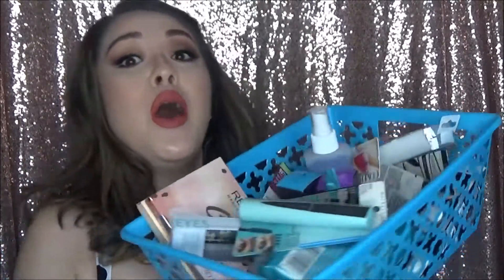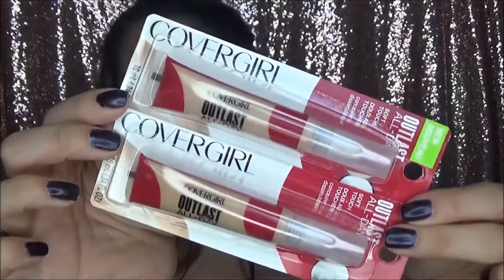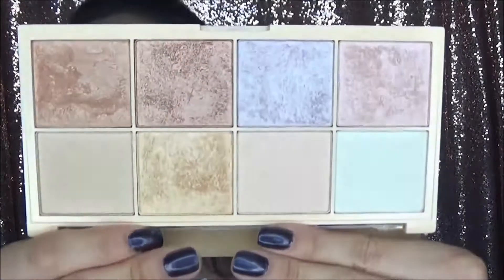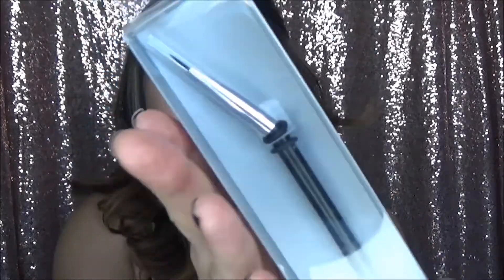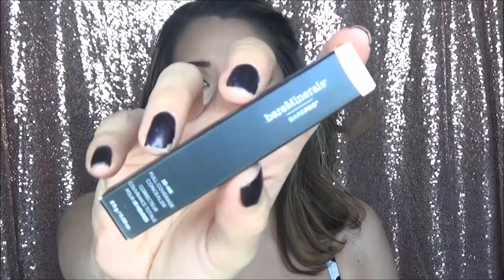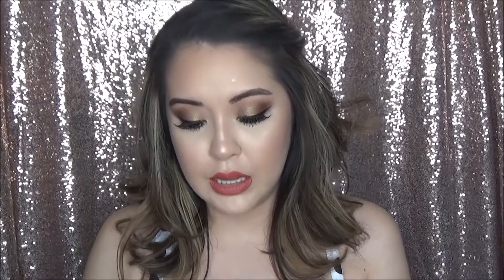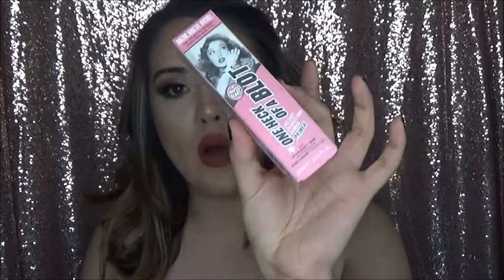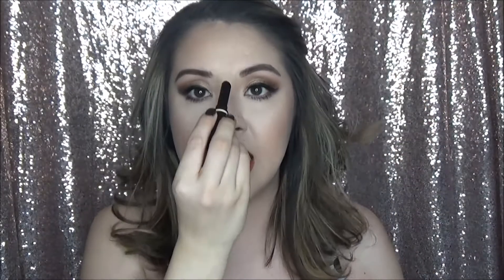BIG ASS ULTA HAUL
Grab a snack. Grab your dog, Grab a blankey. Just go ahead and get comfy, because this is a long one. Lets just say I'm making up for not being able to upload Monday. So here is my BIG ASS ULTA HAUL! I don't know about you, but I still really love haul videos. I hope you enjoy and let me know what you've picked up lately?  Everything mentioned in the video will be down below :)

PRODUCTS MENTIONED
Mario Badescu Facial Spray
Covergirl Outlast All Day Soft Touch Concealer
Makeup Revolution SophX Ultra Eyeshadow Palette
Makeup Revolution SophX Highlighter Palette
Real Techniques Prep Complexion Blender Brush
Japonesque 150 Pointed Eyeliner
Tarte Shape Tape Matte Foundation
Tarte Shape Tape Hydrating Foundation
Neutrogena Makeup Remover Cleansing Towelettes Hydrating
Bare Minerals Bare Pro 18hr Full Coverage Waterproof Concealer
Loreal Infallible Pro Last Waterproof Pencil Eyeliner
NYX Always Keepin it Tight Eyeliner
Dose of Color Liquid Lipsticks in Truffle & Stone
Soap & Glory One Heck of a Blot Primer
NYX Precision Brow Pencil in Ash Brown & Taupe
Maybelline Tattoo Studio Waterproof Brow Gel
Maybelline Total Temptation Waterproof Mascara
Catrice Prime & Fine Instant Line Smoother
Catrice Prime & Fine Makeup Transformer Drop in Waterproof

MAKEUP DEETS
Primer - Dr Brandt Pores No More Primer
Foundation - Maybelline Super Stay Foundation in 110 & 112
Concealer - Too Faced Born This in Light Nude
Setting Powder - Dermablend Loose Setting Powder
Brows - Benefit Precisely my Brow Pencil in 4 & ABH Brow Gel
Bronzer - Kat Von D Shade Light Contour Palette
Highlight -  Urban Decay Afterglow Powder Highlight in SIN
Blush - MAC Margin
Eyes - Natasha Denona Palette in Green Brown
Lashes - KISS 11
Lips - Dose of Color Liquid Lip in Campfire